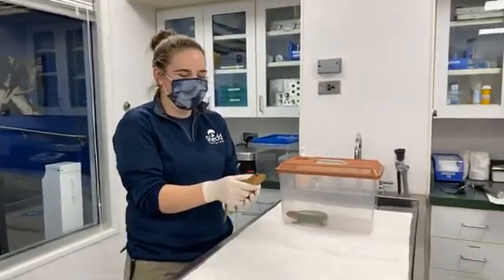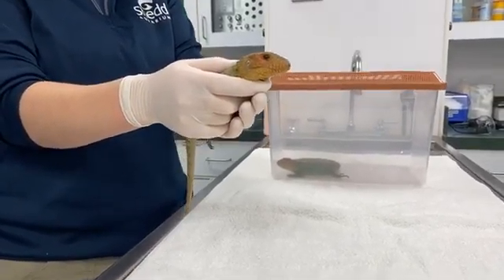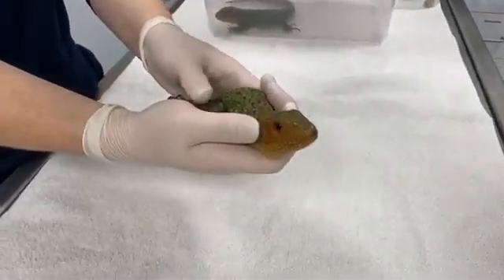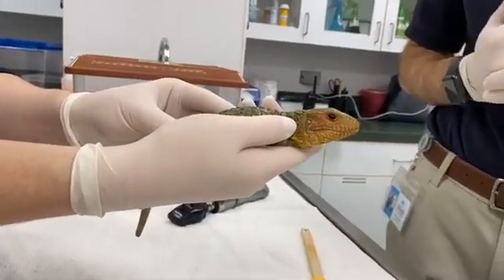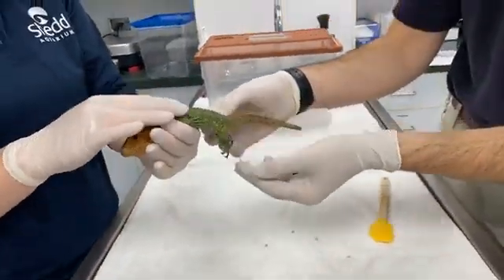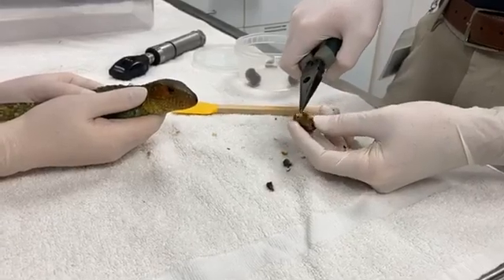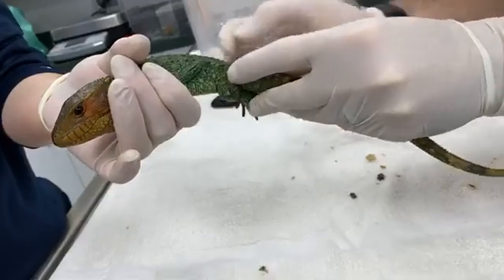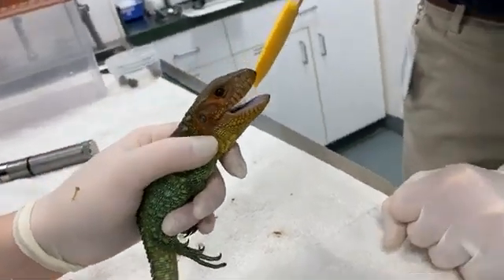A Medical Exam for Baby Caiman Lizards at Shedd Aquarium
Little lizard, big head! 🦎 We were 🔴LIVE and behind the scenes in the Animal Hospital with the adorable baby caiman lizards for their first full medical exam. While we may be closed to the public, the animal care doesn’t stop or slow down at Shedd. Learn about these feisty 6-month-old lizards with Dr. Matt and Kim from our Animal Care team.

Care continues even while we are closed to the public, and animal care is expensive! If you can, please make a donation to support Shedd Aquarium's animal care and mission